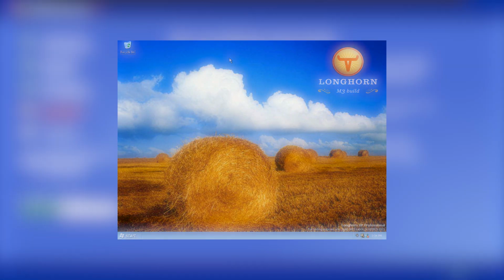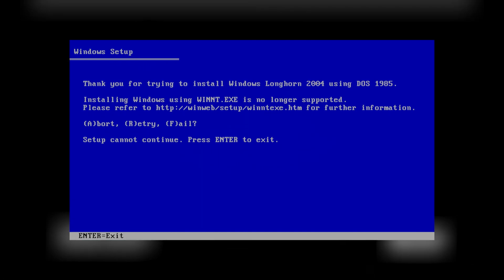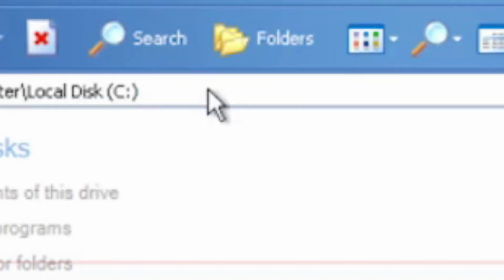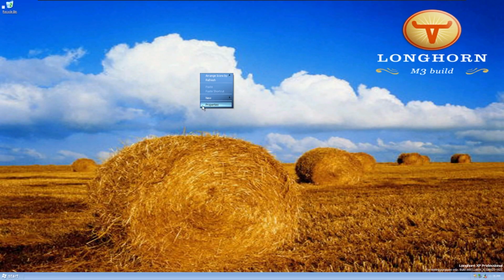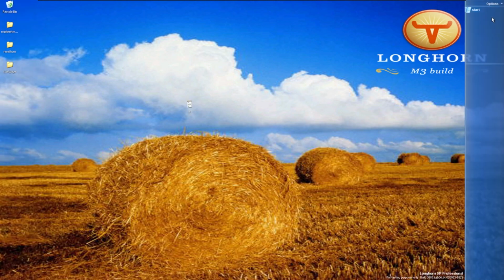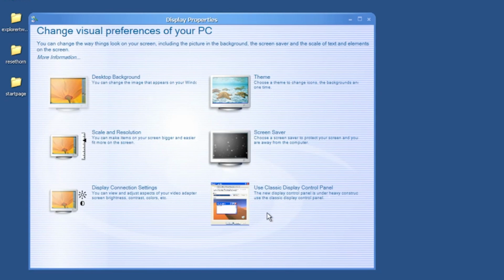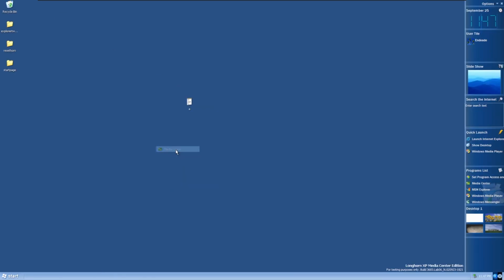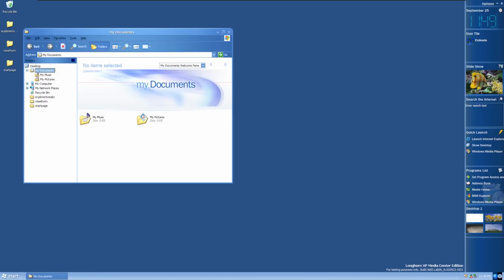The beginning of Plex (Longhorn build 3683)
Hello everyone and welcome back to another video! This video is a lot different compared to my previous videos as this one is the FIRST scripted video I ever made. I hope you like it!!!

Inspiration and help: @Everything.Windows
Screenshots: BetaWiki, @jimkoutso2008, @xodus02
Information: BetaWiki